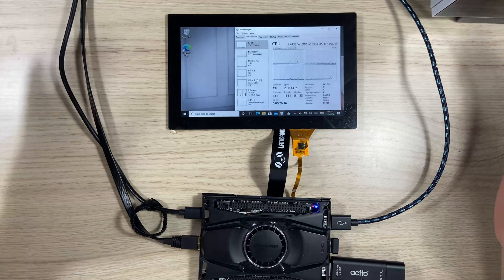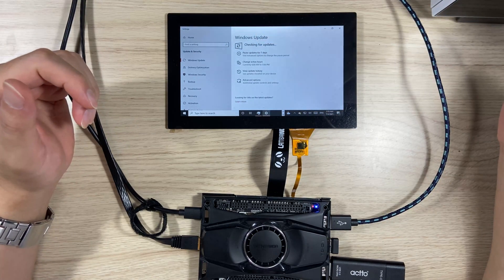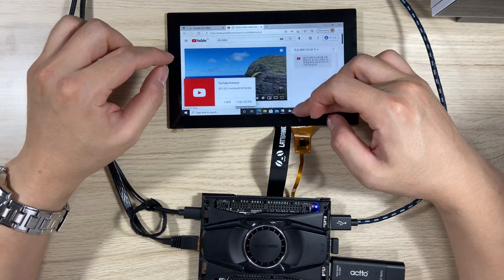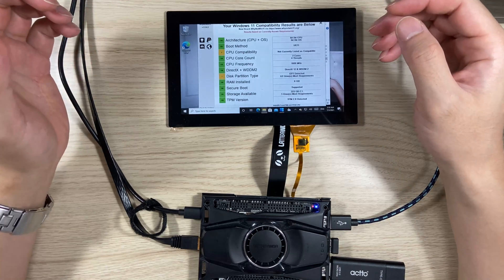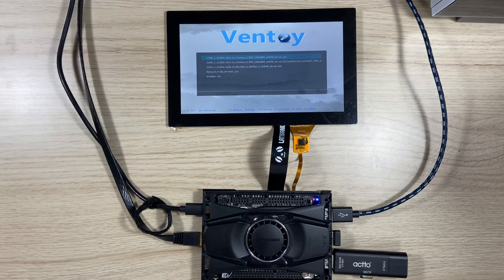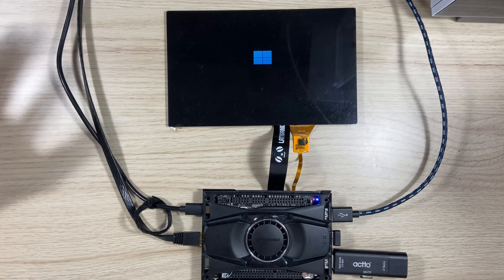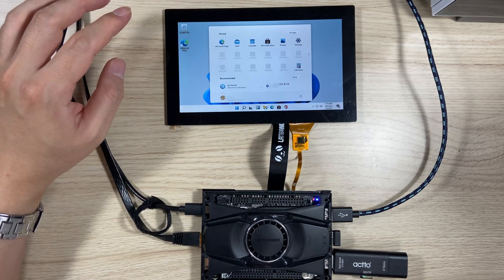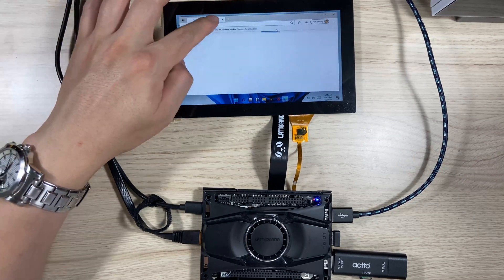Windows 11 on Lattepanda Alpha with touch screen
Trying out windows 11 on Lattepanda Alpha and checking touch experience